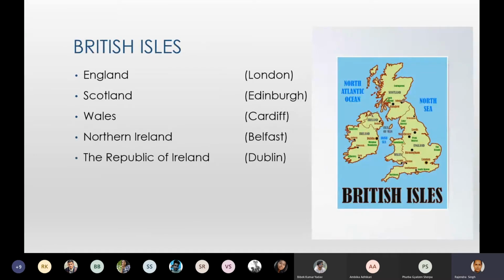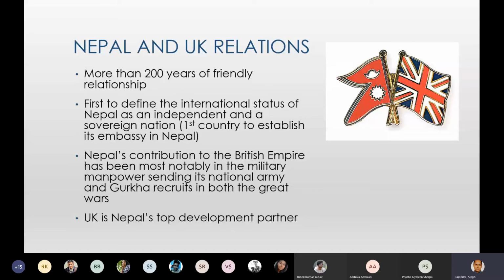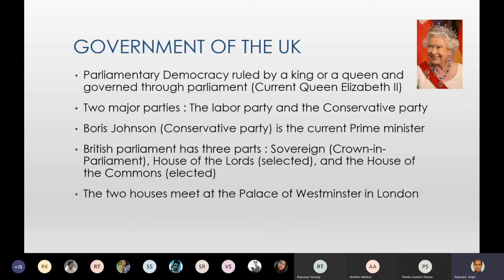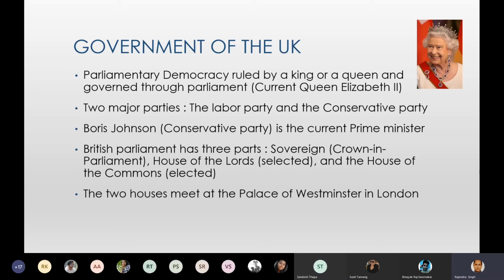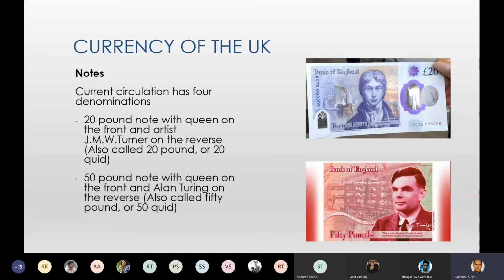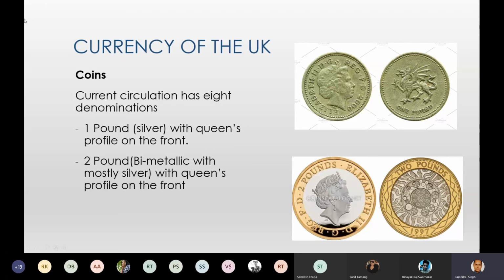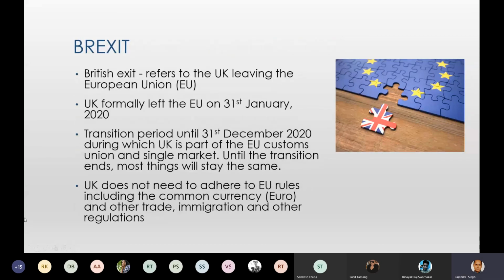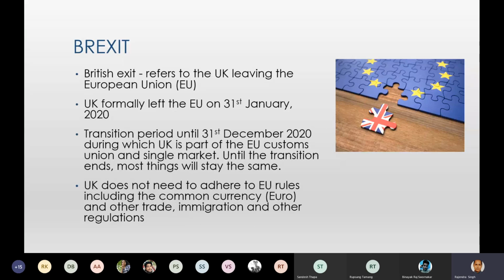Getting to Know Great Britain | UK | Intercultural Communication Skills | Online Lecture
Brief overview on different topics related to United Kingdom, such as geography, currency, government, UK-Nepal relationship, Education, Brexit, etc.

The lecture is part of the Intercultural Communication Skills series. The students are from Softwarica College, Kathmandu, Nepal.